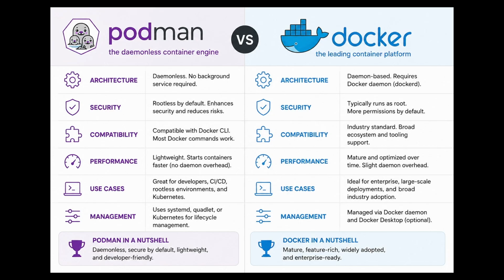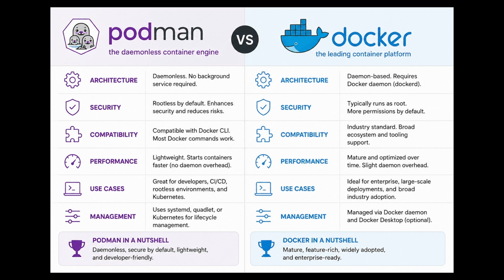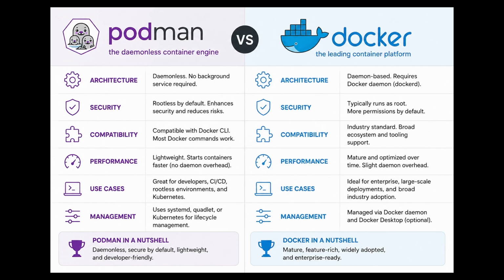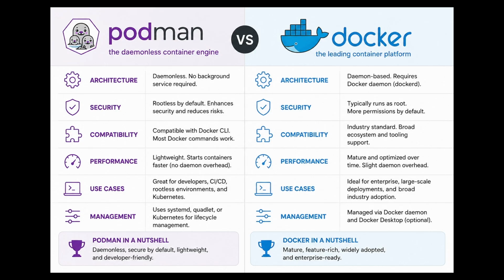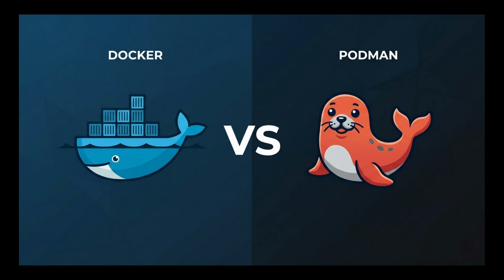Podman vs Docker Which Should You Use for Your Homelab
Are you stuck deciding between Podman and Docker for your home lab? In this video, we cut through the technical noise to figure out which container engine is actually right for your projects.

Whether you're setting up a Pi-hole, a self-hosted analytics stack, or your first media server, the "right" choice might be simpler than you think. We break down the core differences—like the daemon vs. daemonless architecture—and explain why, for 99% of home lab users, the decision comes down to community support versus security preferences.